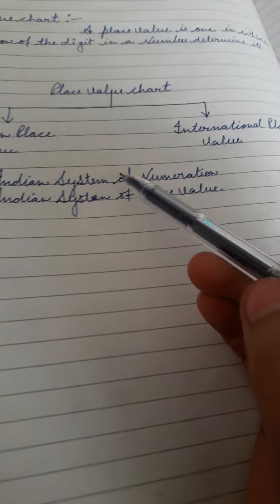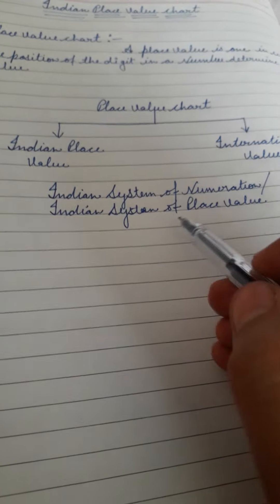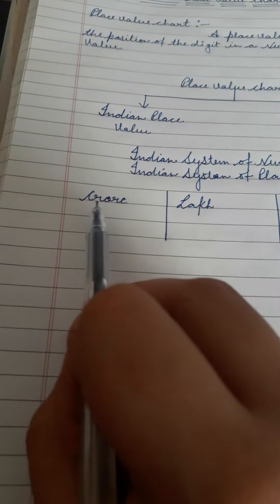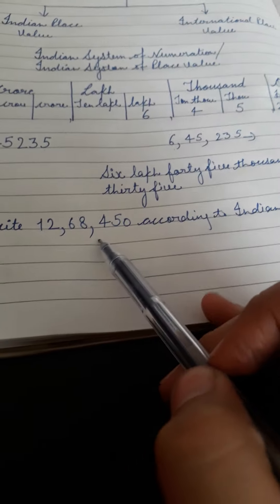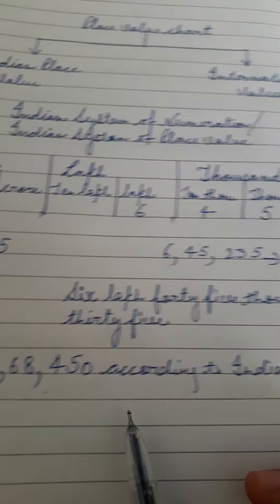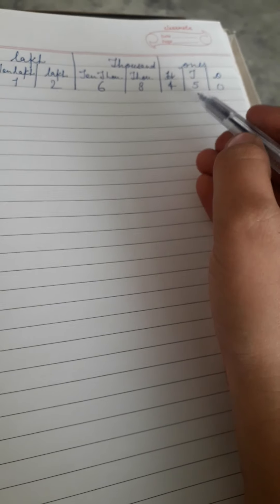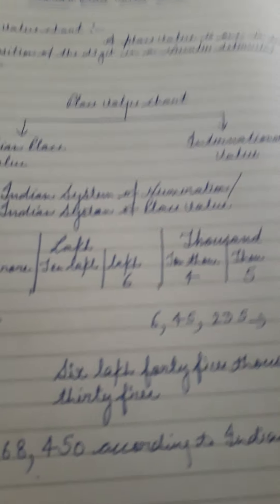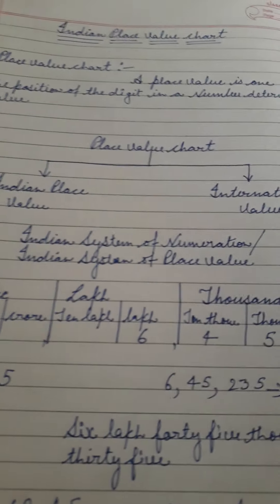MATHS chapter 1 ( Number and Numeration) (part 1)